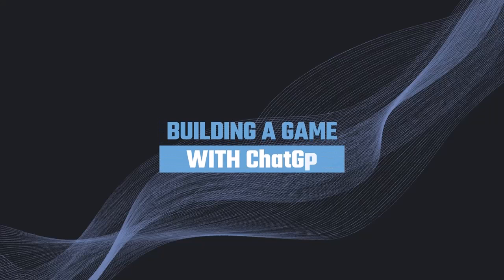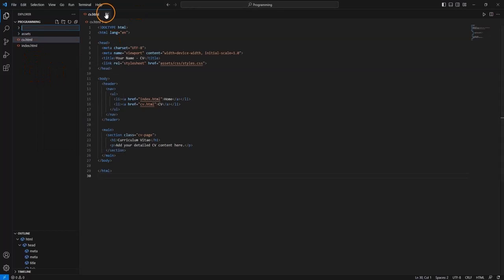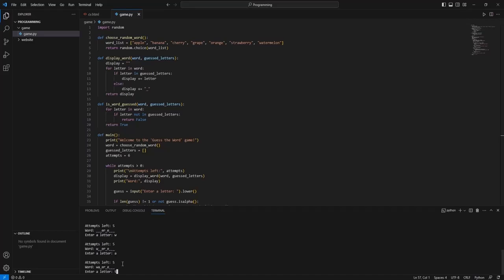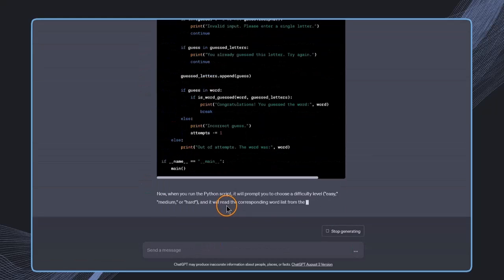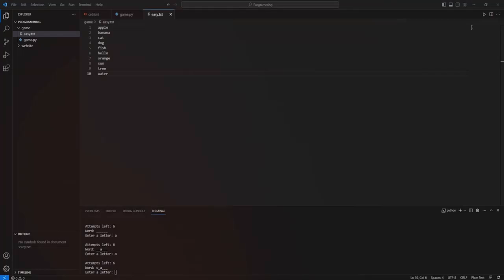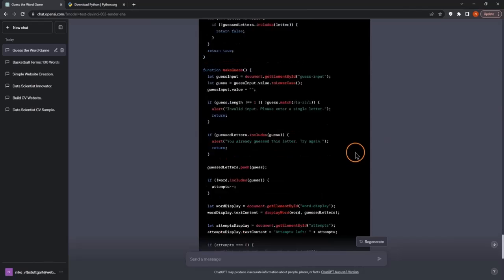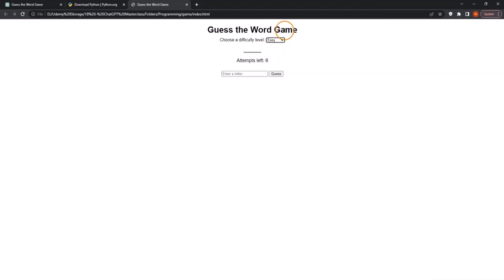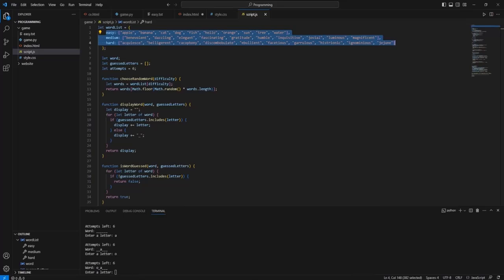How to Build an App with ChatGPT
Learn how to build an app with ChatGPT from our detailed guide and streamline your operations and customer experience with the app.

🚀 Ready to create a cutting-edge app powered by ChatGPT? Look no further! In this step-by-step tutorial, we'll walk you through the process of building your very own app using the incredible capabilities of ChatGPT.

📋 In this video, we'll cover the key steps and best practices for developing an app that leverages ChatGPT's natural language processing to deliver an exceptional user experience. Whether you're a seasoned developer or a beginner, we've got you covered.

🛠️ Here's what you'll learn in this tutorial:
1️⃣ Setting up your development environment
2️⃣ Integrating ChatGPT into your app
3️⃣ Handling user interactions
4️⃣ Polishing the user interface
5️⃣ Deploying your app for the world to see

🔥 Whether you're building a chatbot, a virtual assistant, or a text-based game, this video will provide you with the knowledge and skills you need to get started. Don't miss out on the opportunity to harness the power of ChatGPT for your project.

👨‍💻 Join us on this exciting journey into the world of AI-powered app development. Let's make your app-building dreams a reality!